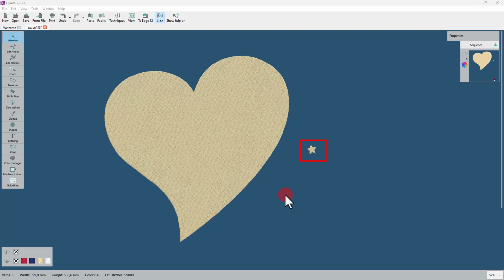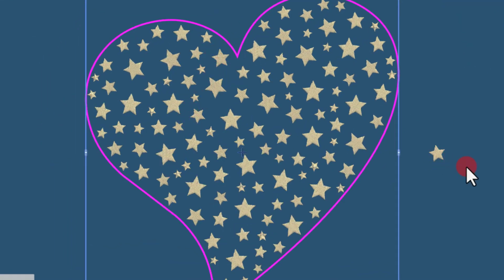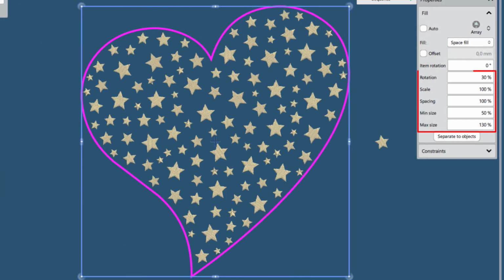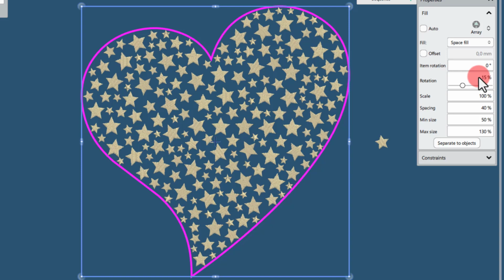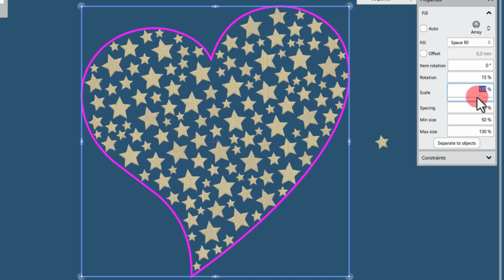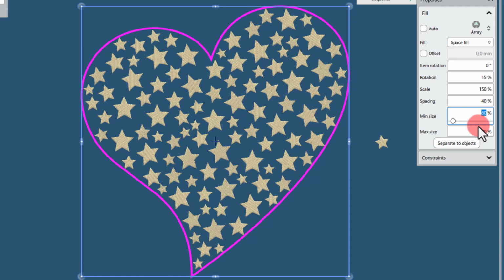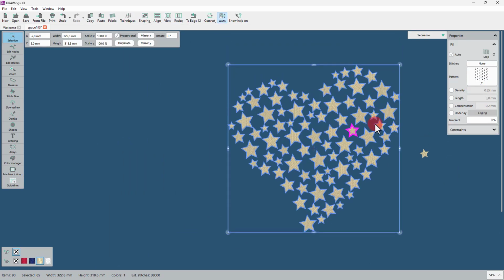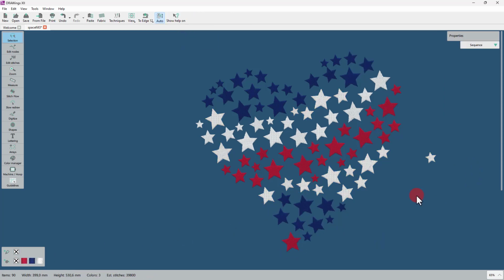Introducing the Array - Space Fill Type in Embroidery Design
In this educational video, we will delve into a brand new fill type called Space Fill, available in the Array fill type. Our experts have come up with an innovative approach to creating unique fill patterns for any shape area. The process involves making copies of a chosen shape, which are randomly scaled and rotated to produce texture and depth in your embroidery design.

This training tutorial will take you through the steps required to achieve the perfect Space Fill effect, making your embroidered creations stand out from the rest. So sharpen your needles and get ready to learn something new!